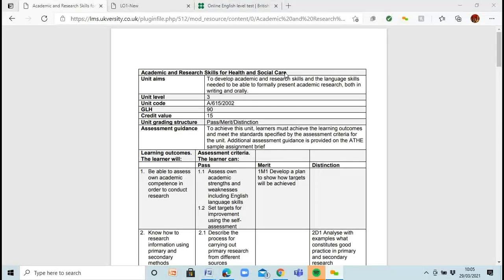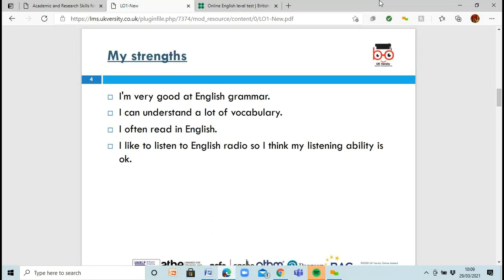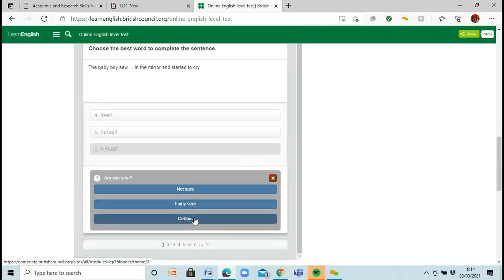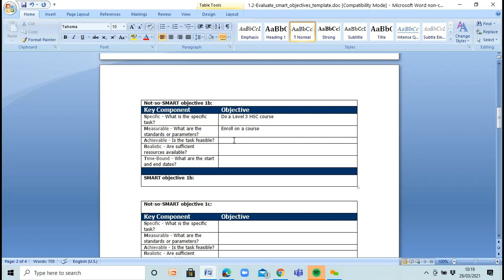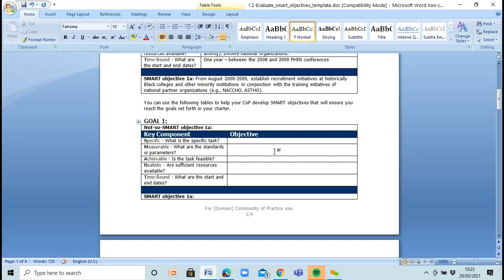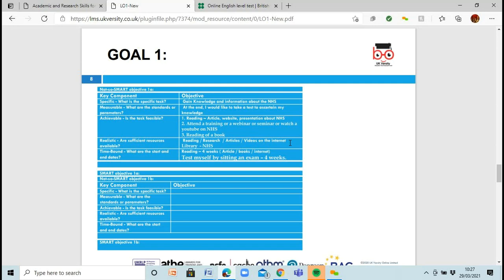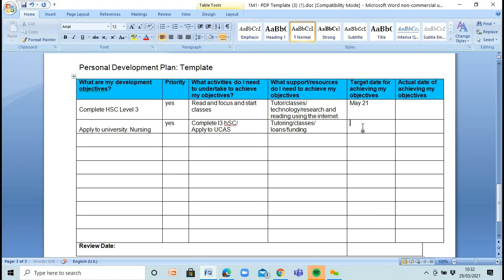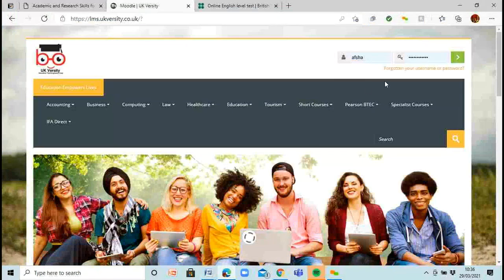ATHE L3 HSC ARS LO1 2021 03 29